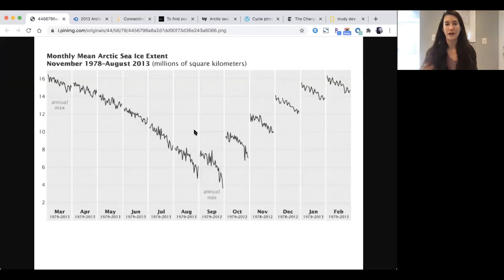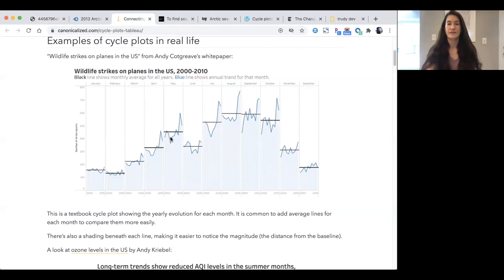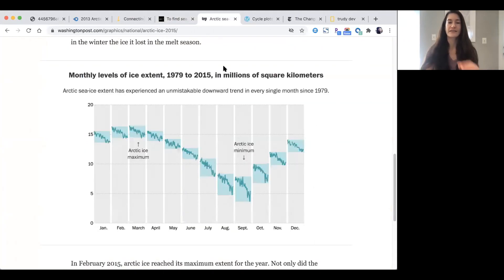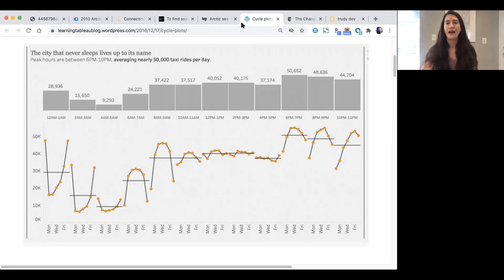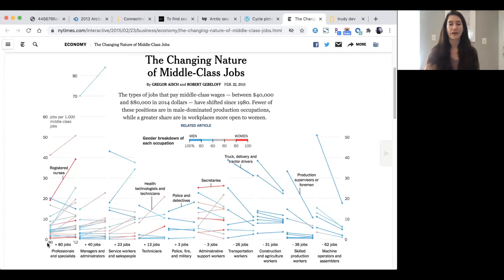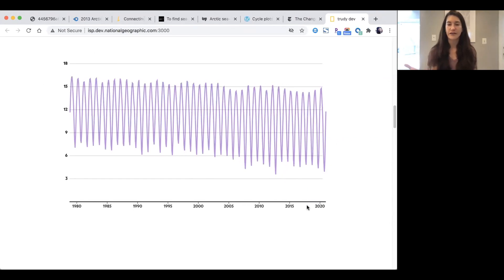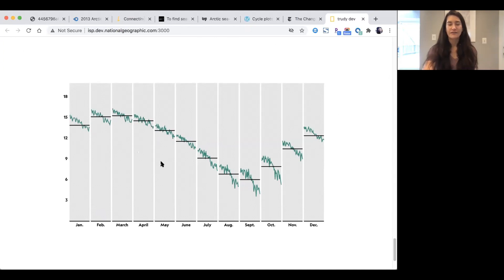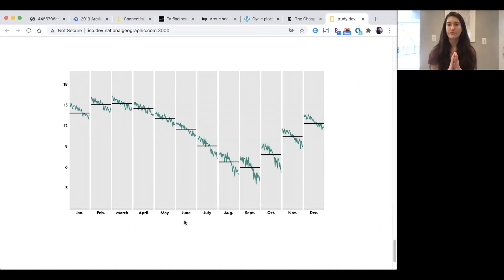Cycle Graphs with Kennedy Elliott (Ep. 17)